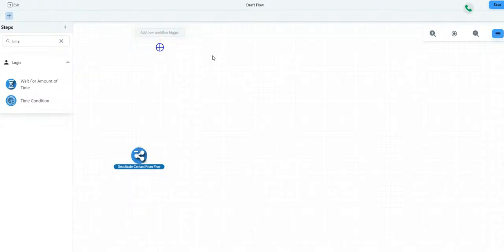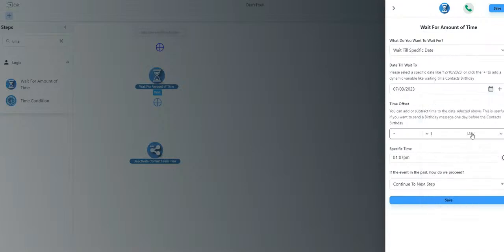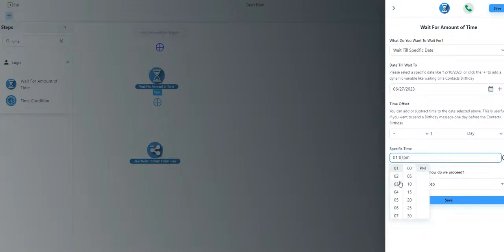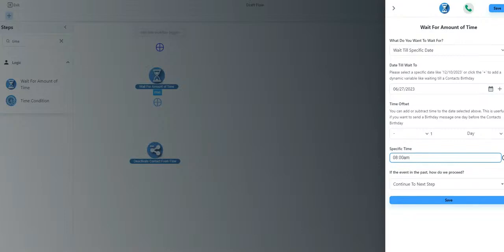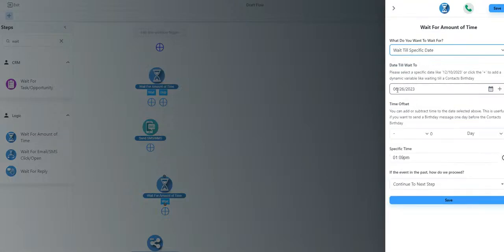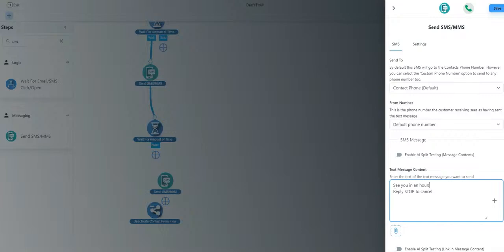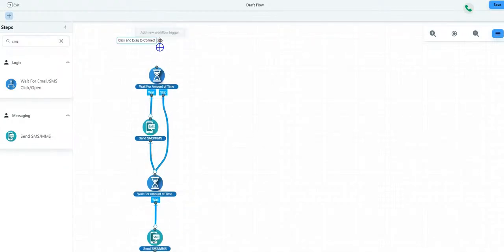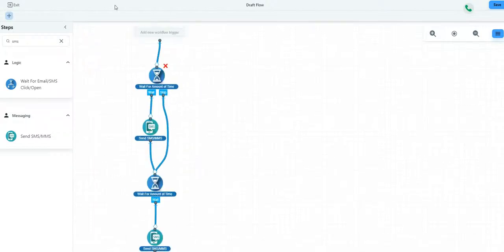New Feature: Wait Step Update!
We added the ability to route to a different path based on a wait offset being in the past.